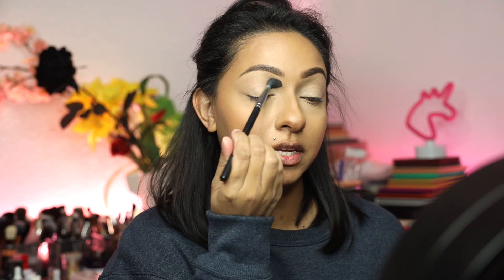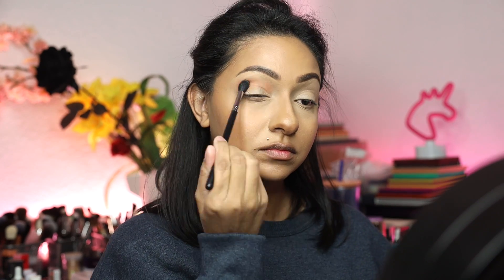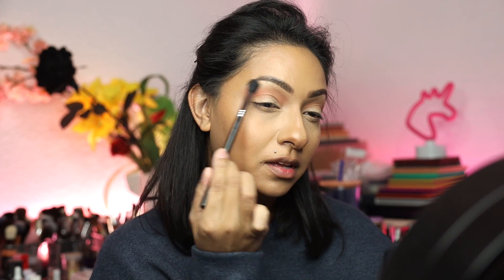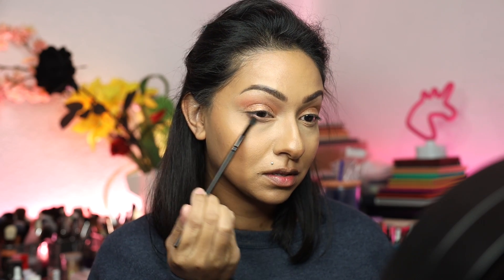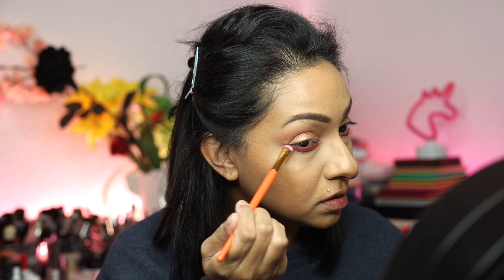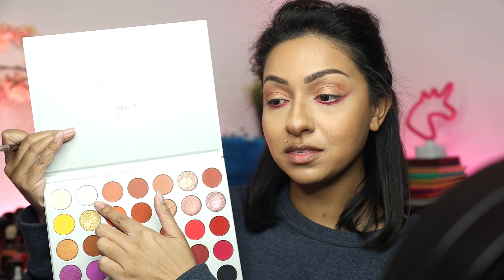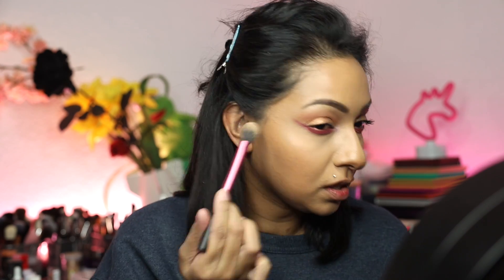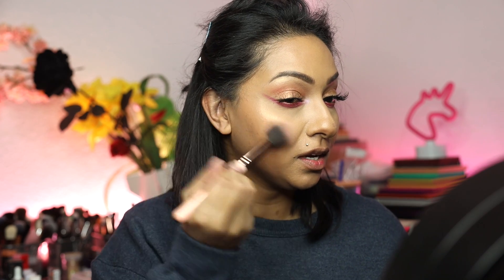Effortless Tutorial with a Pop of Pink | Nalanie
Today I wanted to show you how i do my makeup when I want a pop of color and a very effortless look.  I hope you enjoyed this video and tutorial.

Products:
Morphe X Jaclyn Hill Vol 2 Palette
Colourpop Eyeliner - Get Paid
Salon Perfect 614's
Essence Sunlight - Be my Sunlight Highlighter
Milani Romantic Rose Blush
Wet n Wild - What Shady Beaches Bronzer
Covergirl Clean Matte Pressed Powder - 160 Medium
Morphe Sugar Pie Lip liner